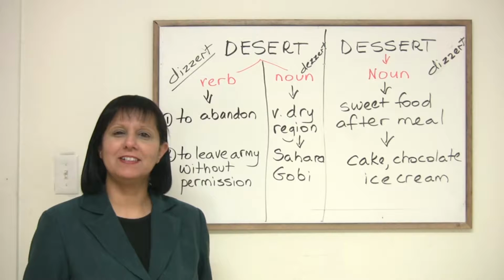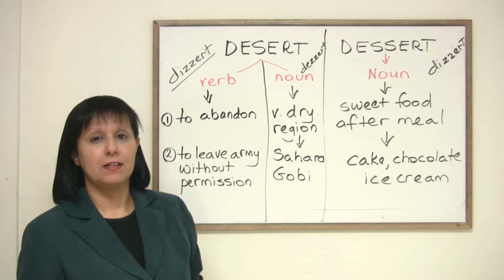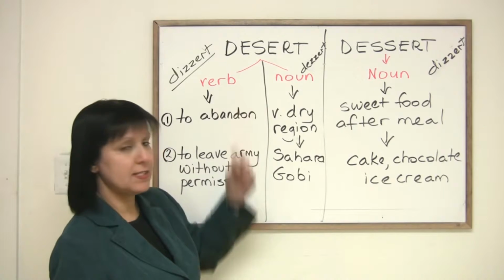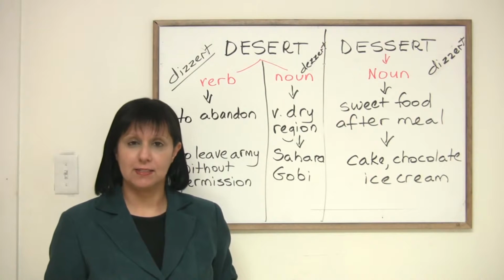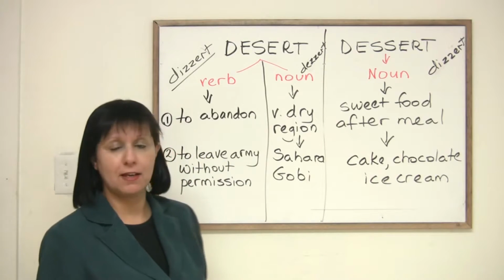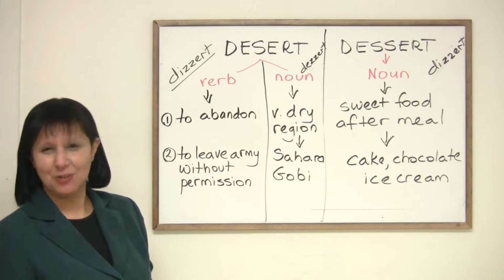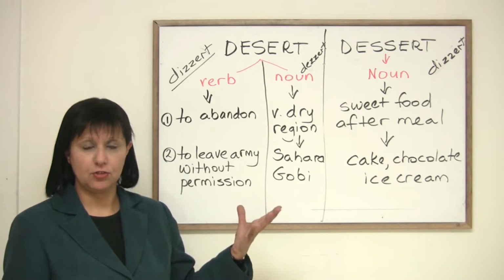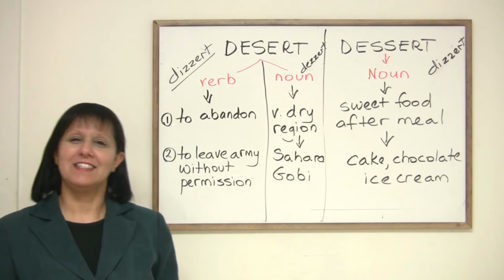Confused Words DESERT or DESSERT